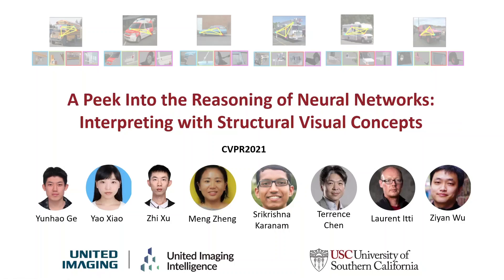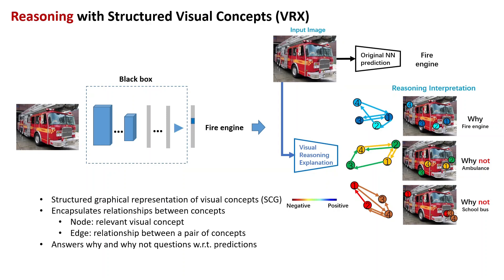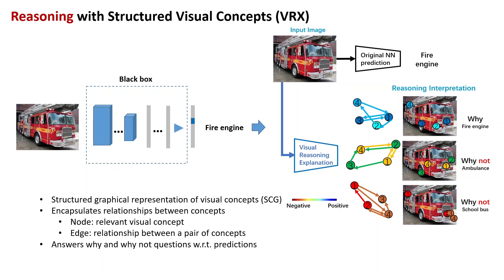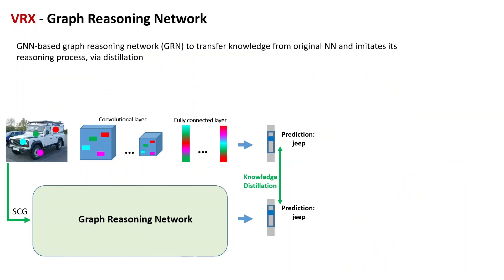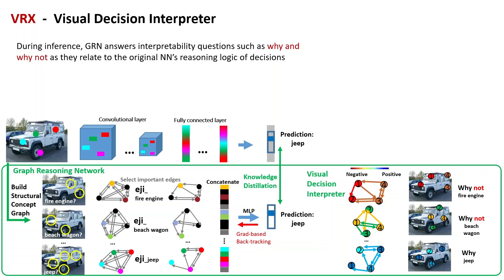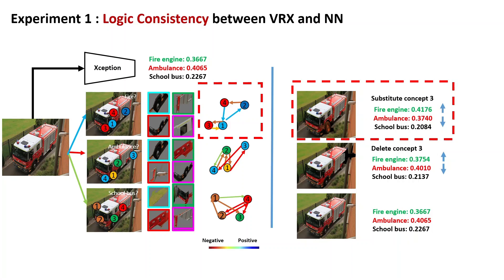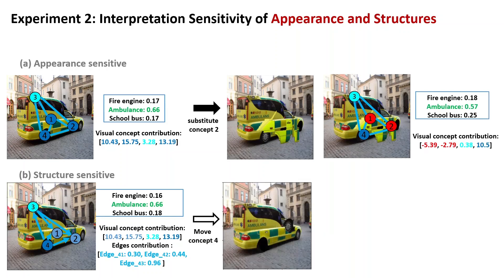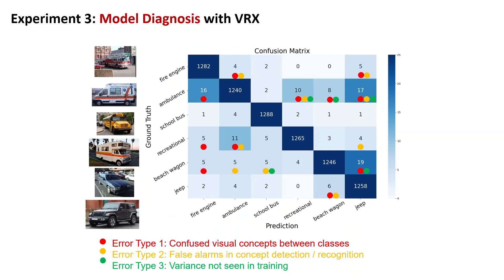CVPR 2021-A Peek Into the Reasoning of Neural Networks: Interpreting with Structural Visual Concepts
This is the 5 minute oral video for our CVPR 2021 paper:
"A Peek Into the Reasoning of Neural Networks: Interpreting with Structural Visual Concepts"

Abstract:
We propose a novel framework to interpret neural networks which extracts relevant class-specific visual concepts and organizes them using structural concepts graphs based on pairwise concept relationships. By means of knowledge distillation, we show VRX can take a step towards mimicking the reasoning process of NNs and provide logical, concept-level explanations for final model decisions. With extensive experiments, we empirically show VRX can meaningfully answer “why” and “why not” questions about the prediction, providing easy-to-understand insights about the reasoning process. We also show that these insights can potentially provide guidance on improving NN’s performance.